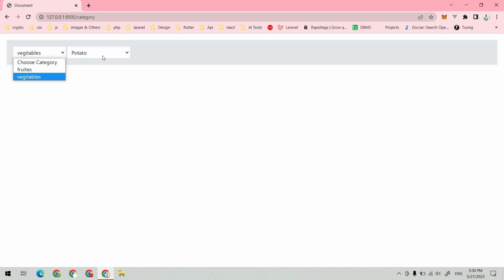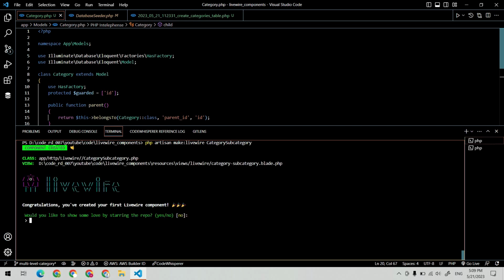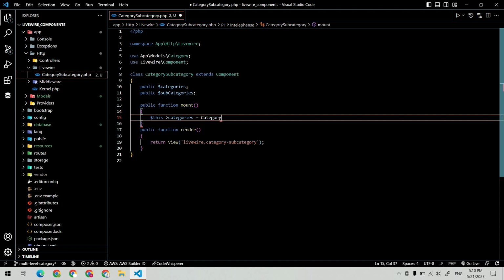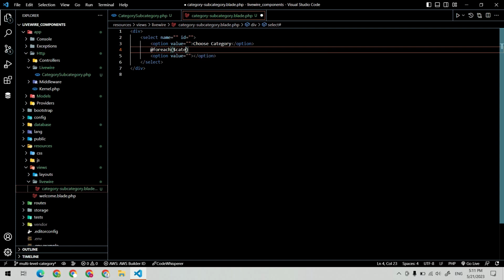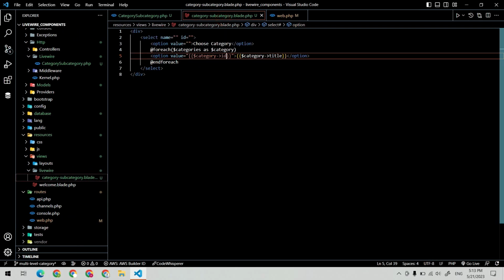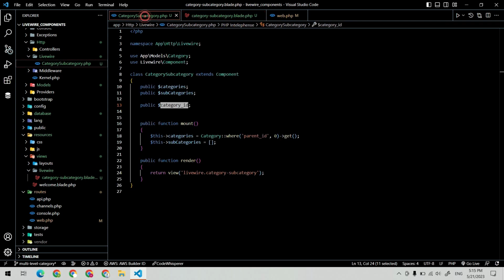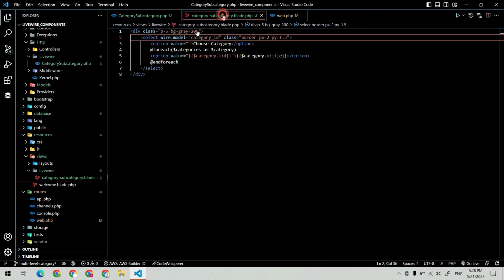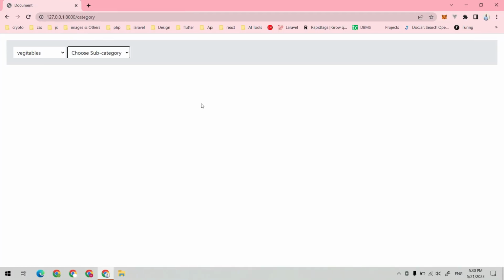Category Subcategory Dropdowns using Livewire and a Single Model with parent_id